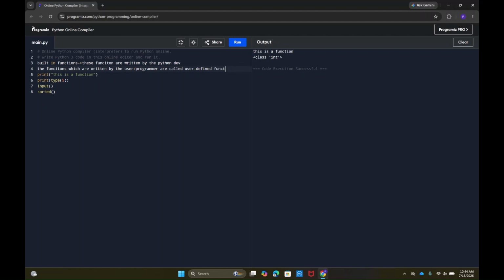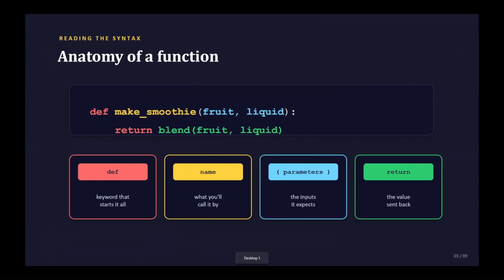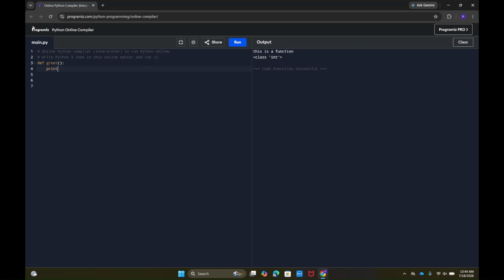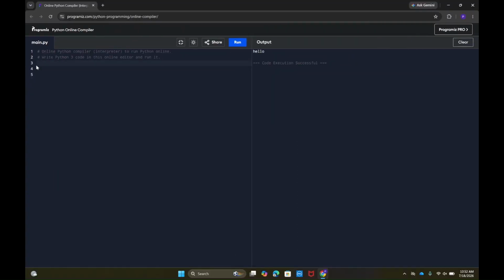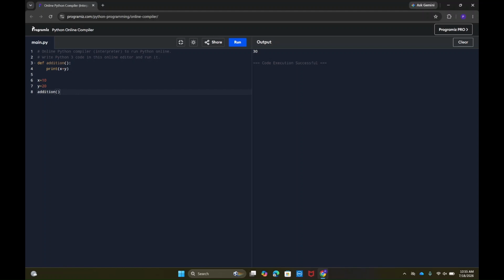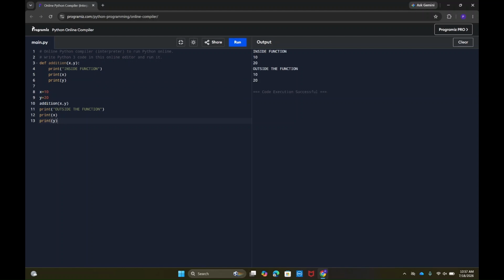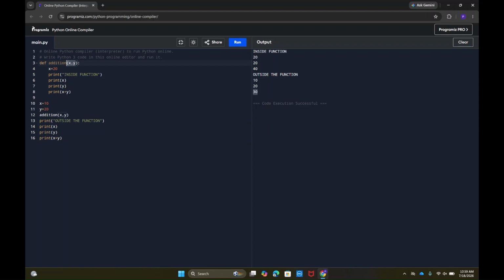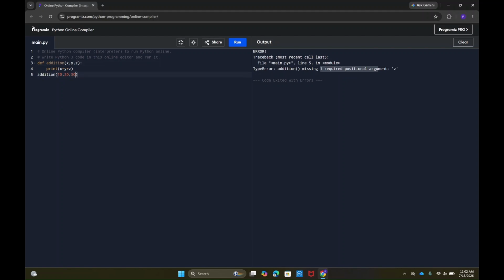Python Functions for Beginners (2026) | #14